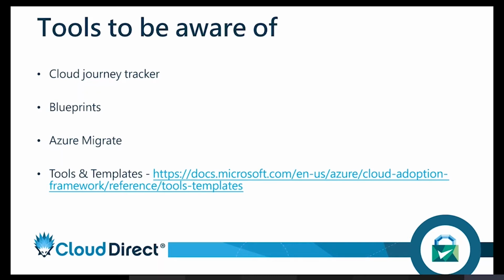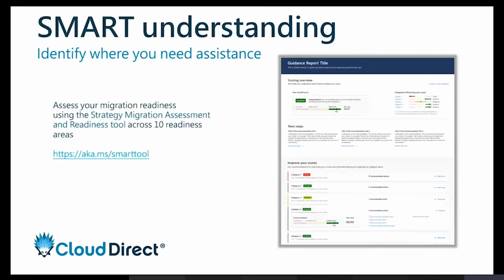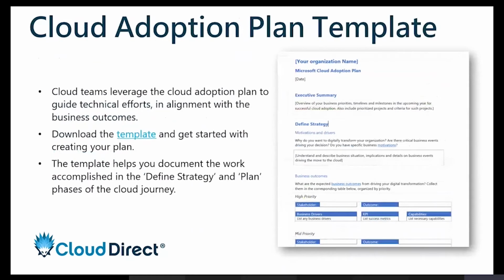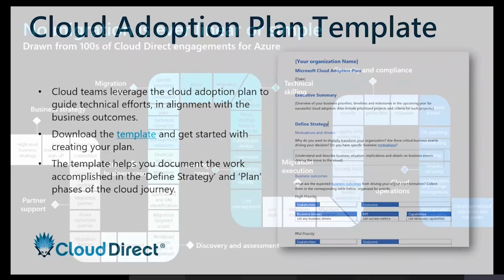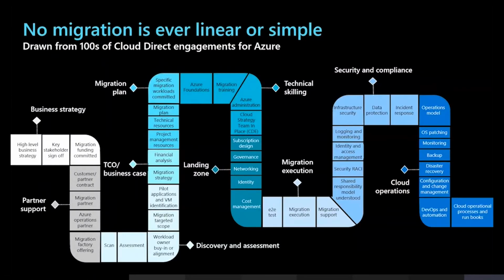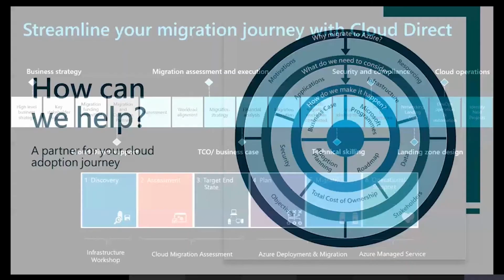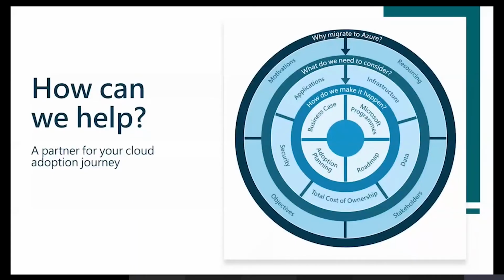Getting started with the Cloud Adoption Framework